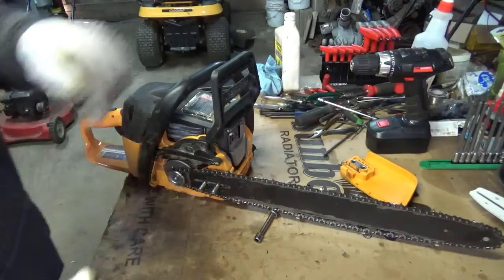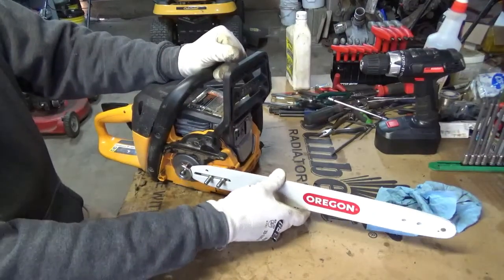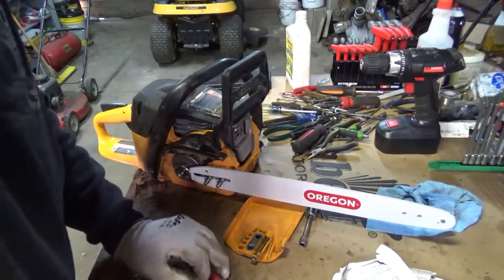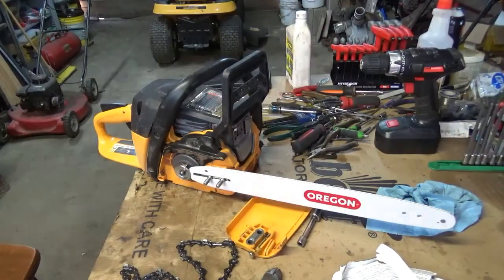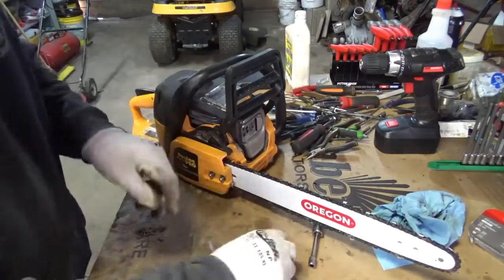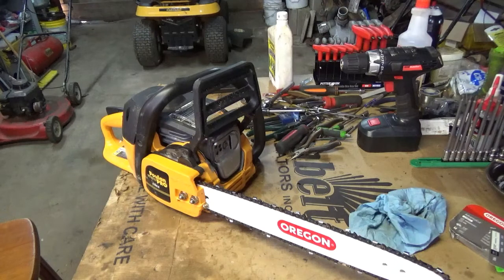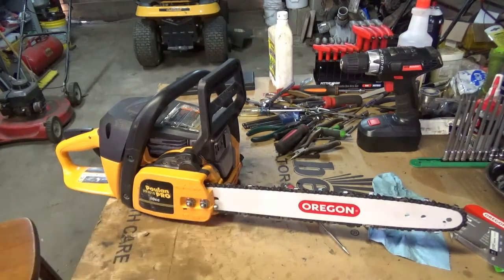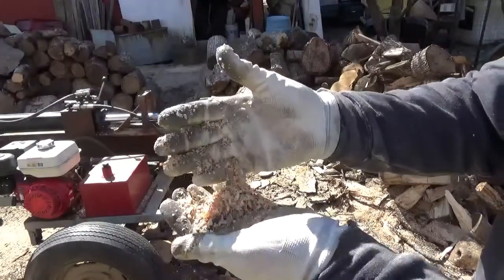Poulan Pro 4018 New Bar & Chain Upgrade with Cuts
Upgrading the Poulan Pro 4018 from the (POS) quick adjust 18" bar & chain to the more common Jack bolt & pin set up found on a wide variety of saws using  an Oregon lo-pro 16" 3/8
.050  so in theory making it an Poulan Pro 4016